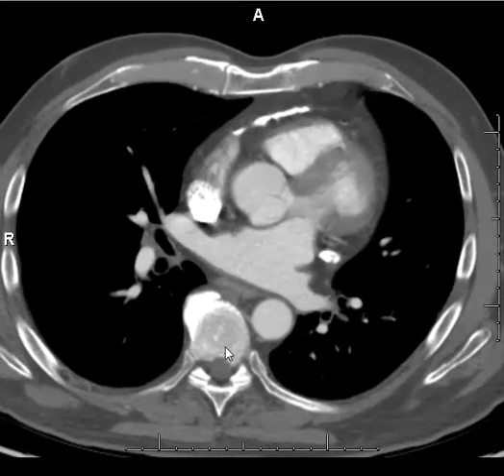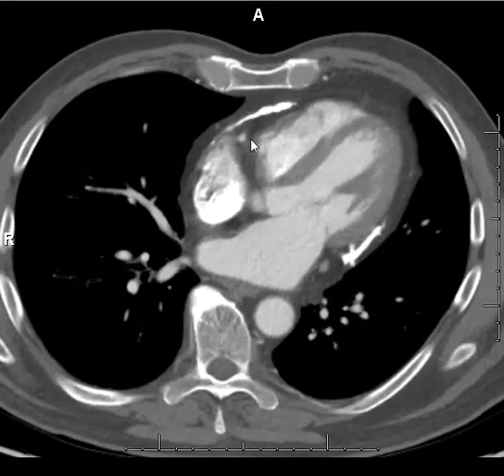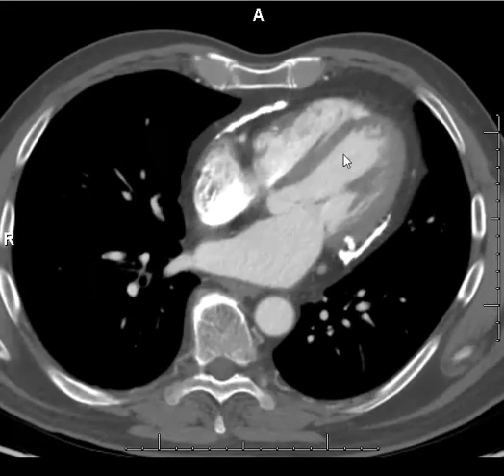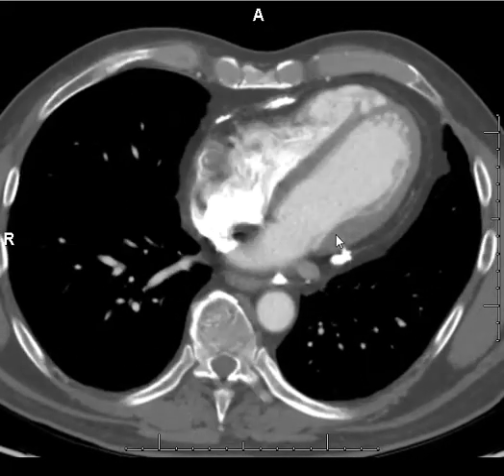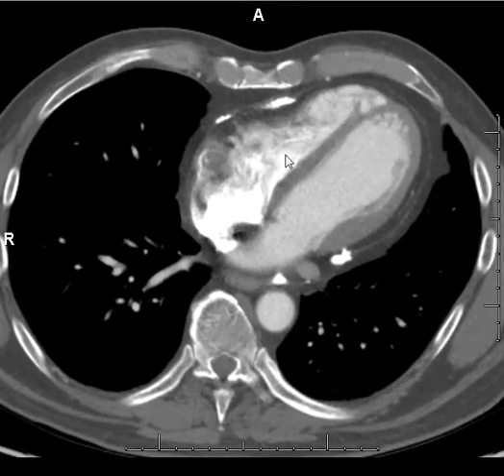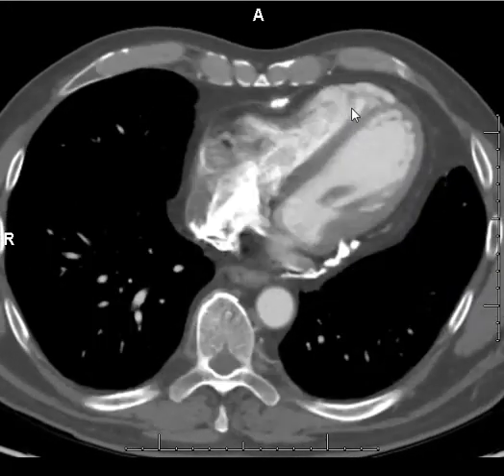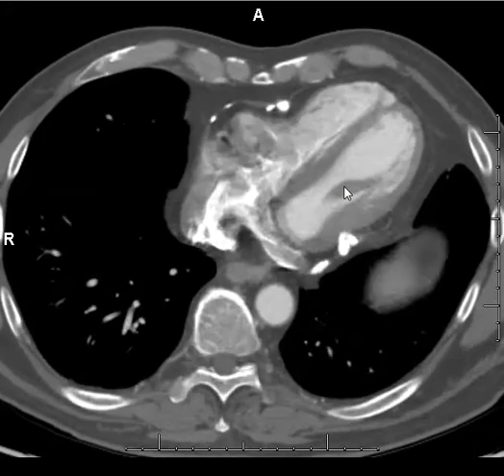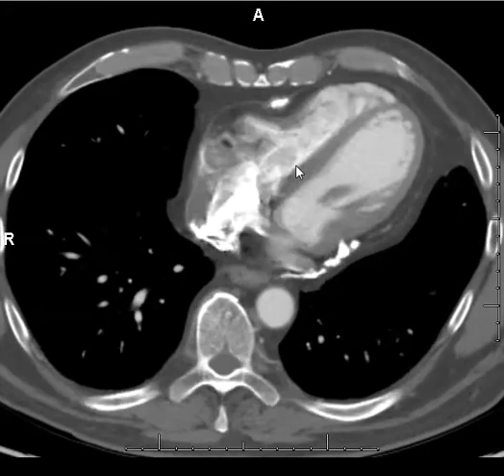constrictive pericarditis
Appearance of constrictive pericarditis on static CT
• Pericardial thickening
• Pericardial calcification
• Small tubular shaped ventricles -particularly Rt V
• Atrial enlargement
• Distortion of ventricular septum – flattened
• Retrograde filling of IVC and Hepatic veins
On Cine examination, you may see:
• Septal bounce
• Ventricular shift with respiration